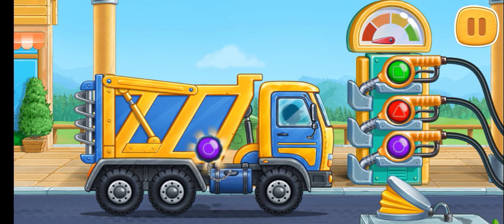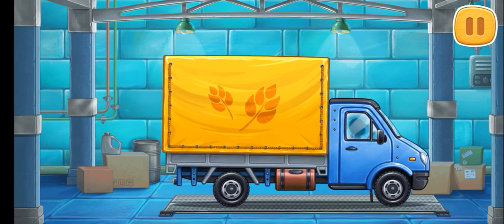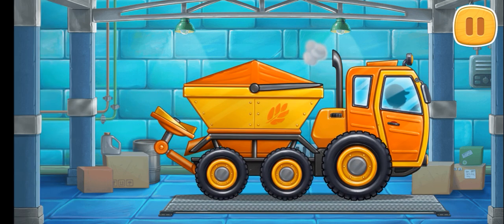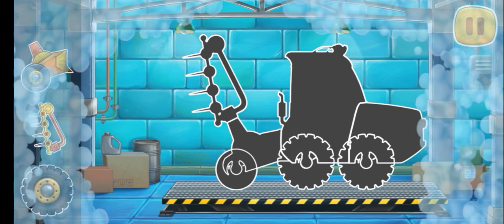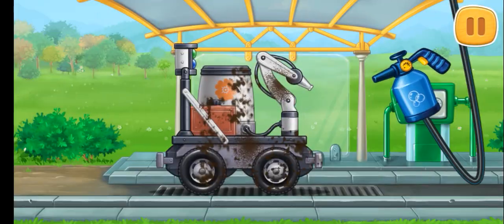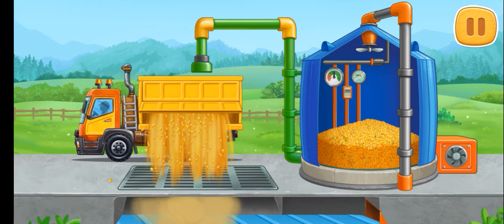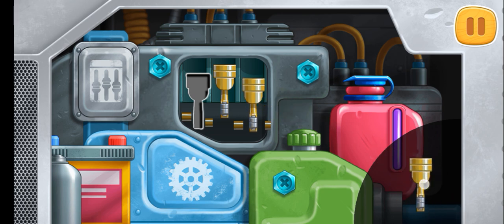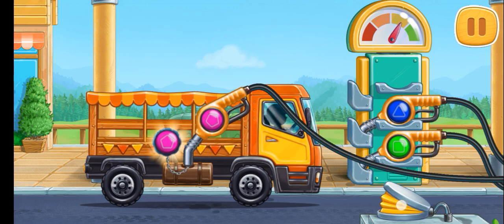LOAD & TRANSPORT CORN FOR POPCORN